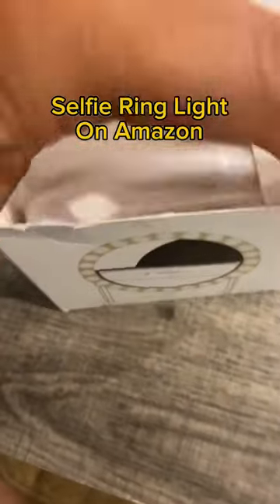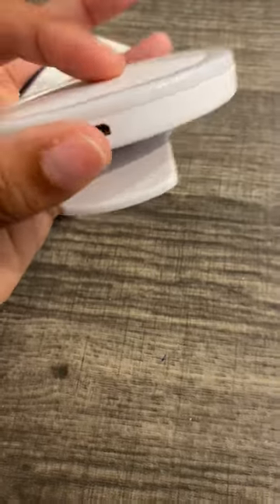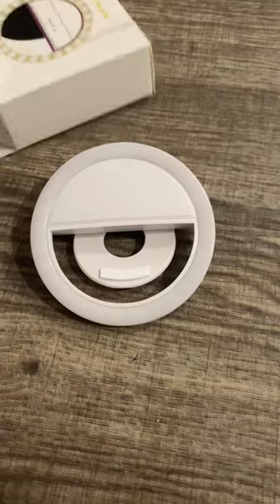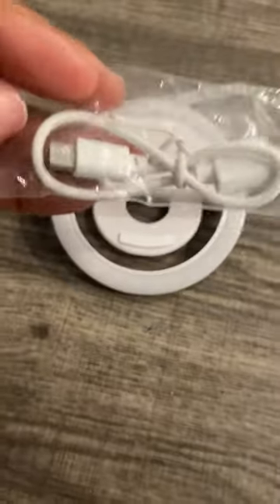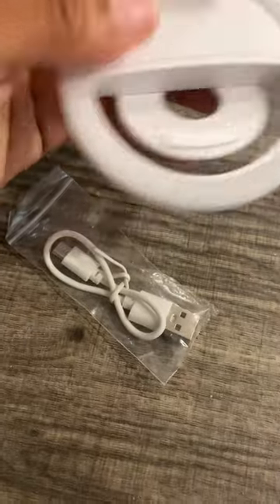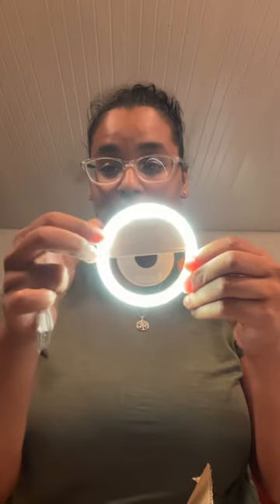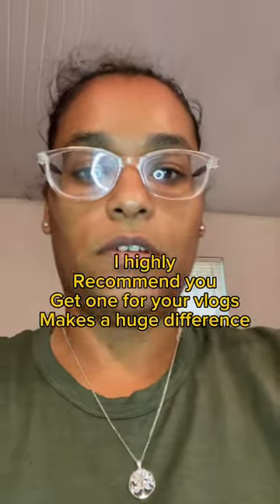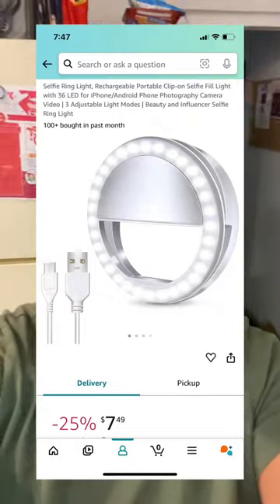Selfie Ring Light. (Review)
My honest opinion on this portable selfie ring light. It’s small is compact it’s rechargeable so you do not need any batteries for it at all. It has three light settings, dim bright, and brighter. It’s easy to use it fits anywhere and it clips right onto your phone. review selfielight light minivlog review amazonreviews amazonfinds ￼￼￼